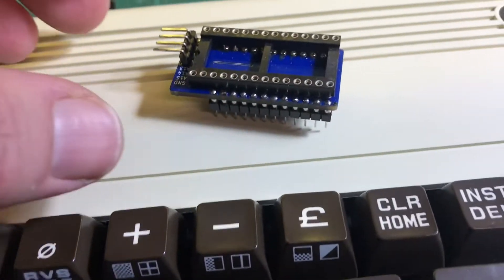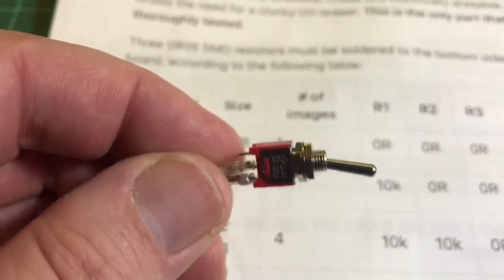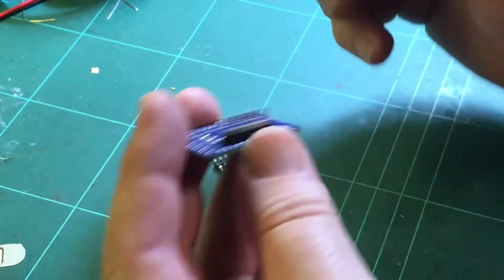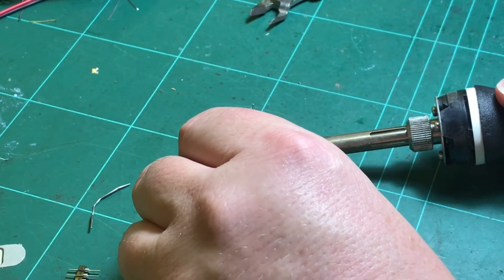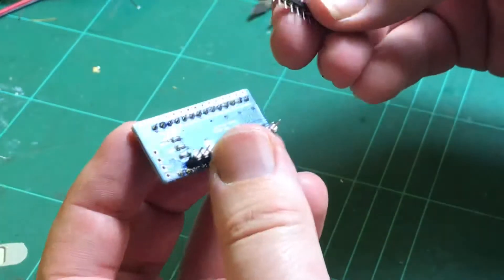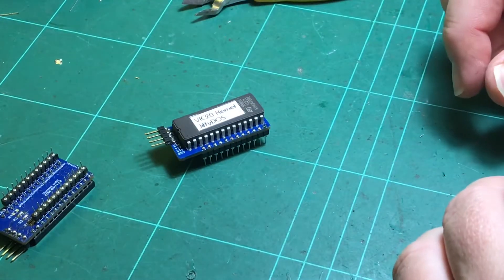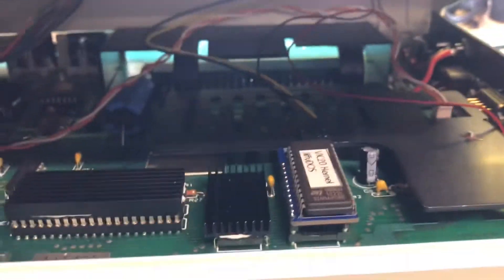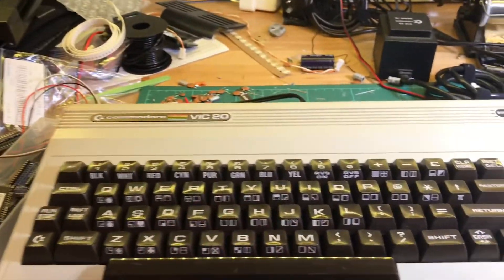🇺🇸 Commodore VIC-20: replacing the kernel ROM [TCE #0008]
When watching YouTube on a computer, the "L" key is your friend ... skips 30s ahead ;)

"Quick" video on how to use a 23-to-27 adaptor board to replace the 2364 kernel ROM in your VIC-20 with a 27xxx EPROM ... in this case a 27c128 with the original 8KB kernel as well as JiffyDOS.

Extra bonus ... using a CMOS EPROM reduces power consumption and heat (those 2332 & 2364 ROMs get damn hot!).

Normally I would also solder on a socket for the 27128 but as I was installing this in a VIC with PET-style keys, the ROM adaptor board would've been too tall.  So I had to solder the 27128 EPROM to the adaptor board directly (after first programming it).

Replacement decals: